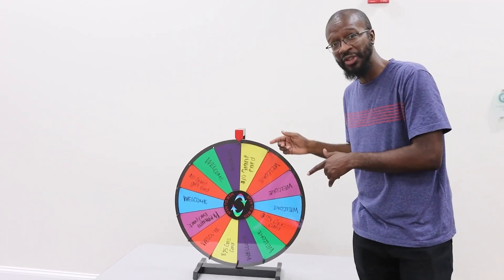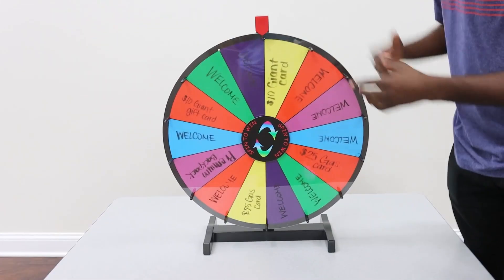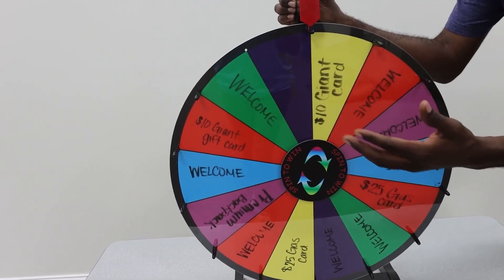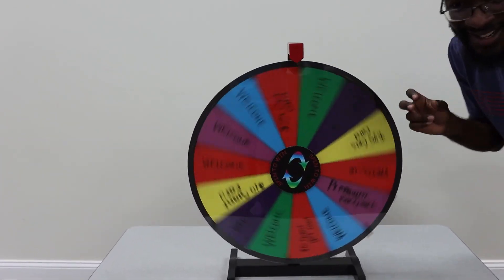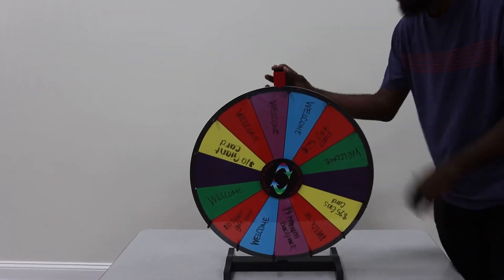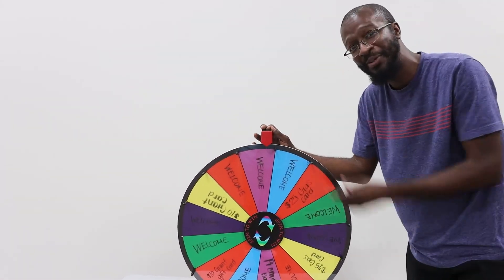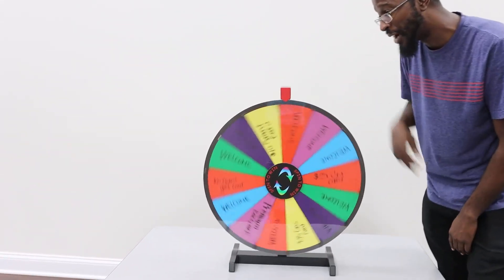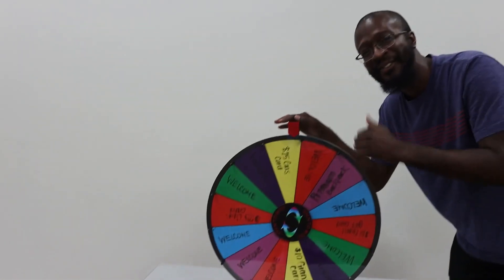Let me tell you all the ways to use this Spin to Win Wheel!